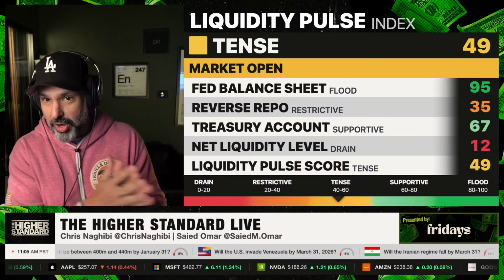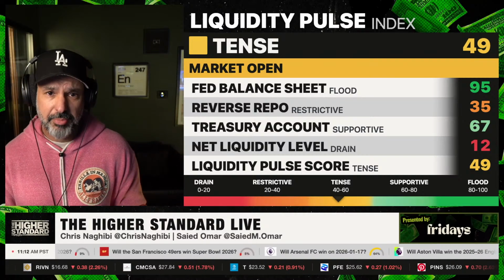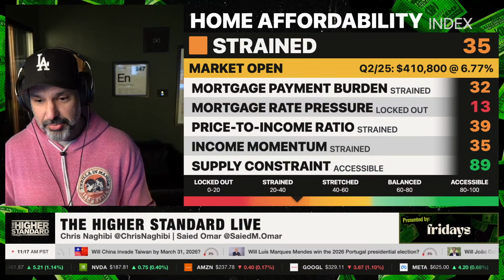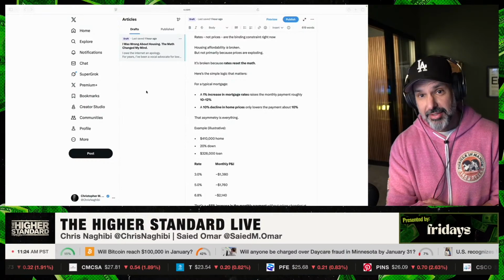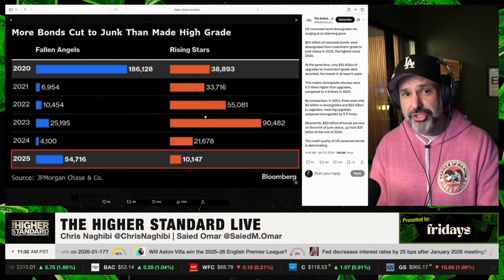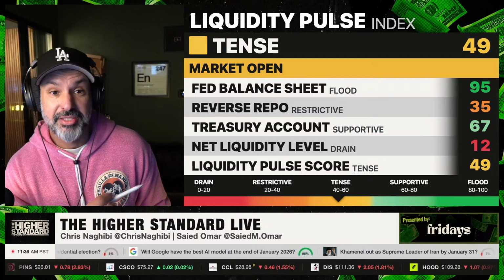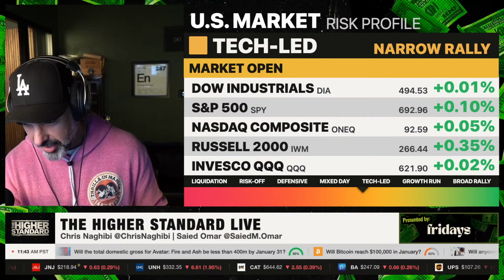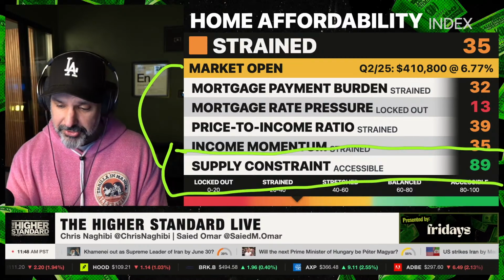The Fed, Liquidity & Why Housing Feels Broken | THS LIVE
Housing isn’t broken the way you think it is. Today we pull back the curtain on the plumbing: Fed liquidity, mortgage rates, and why the housing market feels frozen even though prices refuse to crash. Using fresh St. Louis Fed data and our new Home Affordability Index, we walk through the uncomfortable math that forced a rethink: rates do far more damage to monthly payments than price declines ever could. Supply isn’t the villain, prices aren’t the whole story, and liquidity quietly sets the rules. This episode connects Wall Street, the Fed, and Main Street in one clean framework... no hot takes, no housing doom, just the math behind why buying a home feels impossible right now.

💬 Share your experiences and thoughts in the comments below.

🎧 *Listen to THS on:*
*Welcome to the official YouTube channel of The Higher Standard, the #1 financial literacy podcast in the world.*

💰This isn't a different standard, it's The Higher Standard. We go beyond just reporting news; we simplify complex economic events into clear, useful insights.
💥 Have you left your "honest ⭐️⭐️⭐️⭐️⭐️" review?

🎬 *Don't just follow the norm; elevate your financial literacy with us.
📲 *Let’s Connect!*
📩 Join The Higher Standard private email list for written articles, show resources & more

🔗 *Referenced Show Links:*
It's a holiday weekend kids!  No homework for today.
⏰ *Chapters:*
00:00:00 🎙️ Cold Open — Heat, Energy & Going Live
00:02:15 🧪 What We’re Building — New THS Charts & Why They Matter
00:05:10 💧 Liquidity Pulse Index — Reading the Fed Without the Noise
00:09:30 🏦 Fed Balance Sheet vs Reverse Repo — Why Liquidity Feels Tight
00:14:05 📉 U.S. Market Risk Profile — Narrow, Tech-Led Rally Explained
00:18:20 🌪️ Synthetic Volatility Index — Calm Markets, Fragile Structure
00:23:40 🏠 Home Affordability Reality — Reframing the Debate
00:29:30 📐 The Math That Changed My Mind — Rates vs Home Prices
00:35:45 💸 Why Rates Are the Bigger Problem (For Now)
00:41:20 🏗️ Homebuilders, Davos & Policy Narrative vs Reality
00:46:10 🛢️ Chevron, Oil & Market Reactions to Policy Headlines
00:50:30 🧠 Bond Market Stress — Downgrades & Hidden Risk
00:54:20 🧭 Final Takeaways — Reading Markets Without Emotion